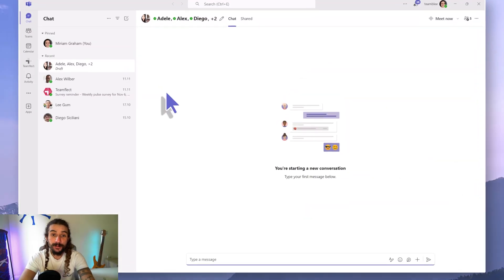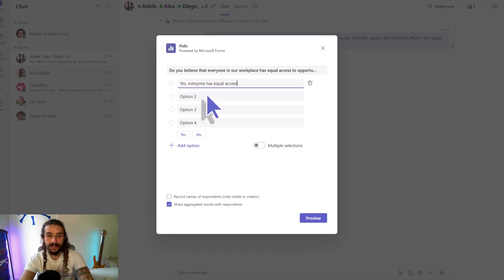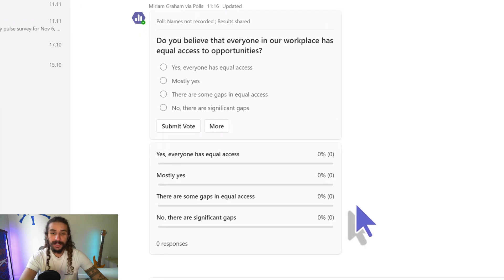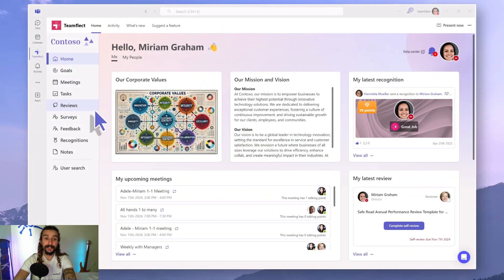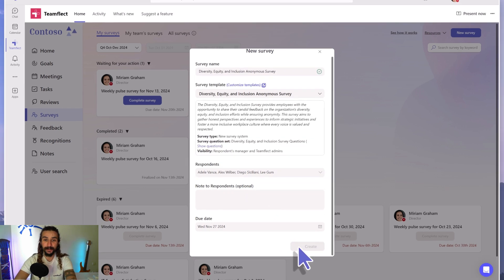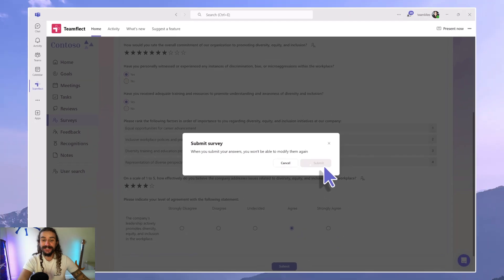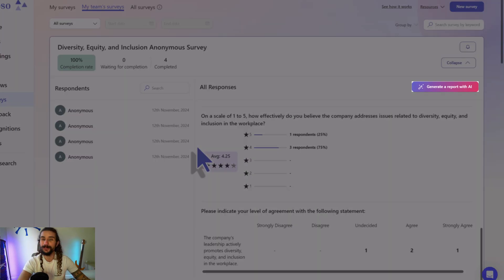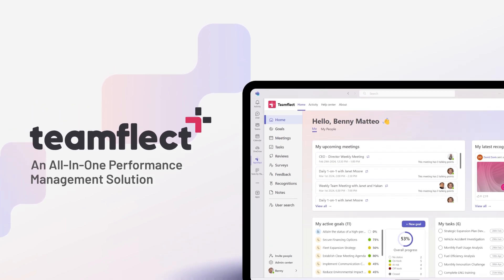How to Conduct Anonymous Surveys in Microsoft Teams?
In this video, we'll be going over how you can conduct anonymous surveys inside Microsoft Teams, two different ways. First we will be showing you how you can use Polls inside Microsoft Teams to conduct your anonymous survey. The second and objectively the best way of conducting anonymous surveys in Microsoft Teams that we will be going over is going to be the highest rated survey tool in the Microsoft Teams App Store, Teamflect. We are going to show you how you can select an anonymous survey template, send it to employees, and use AI to analyze the results!

00:00 – Introduction
00:12 - Microsoft Polls
01:25 - Teamflect
03:40 - Outro